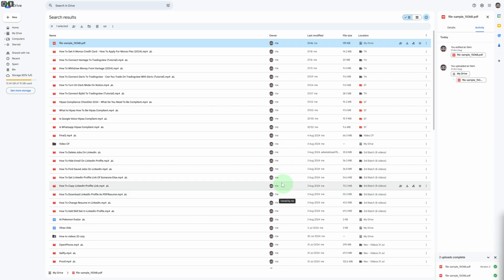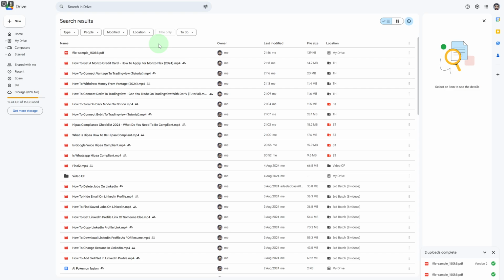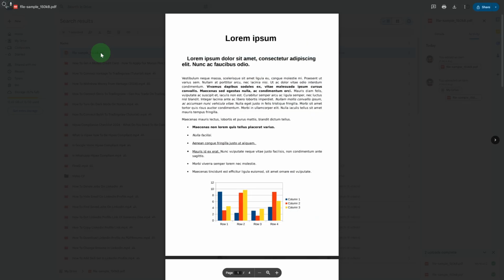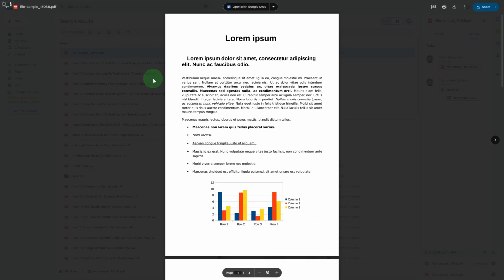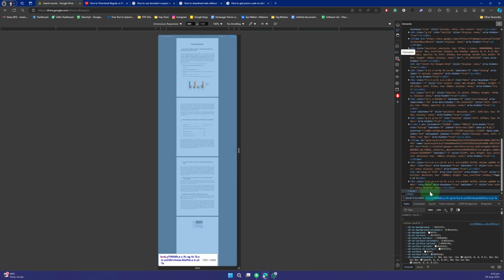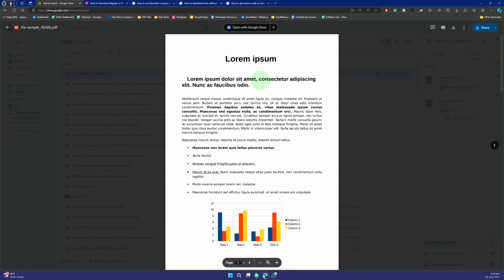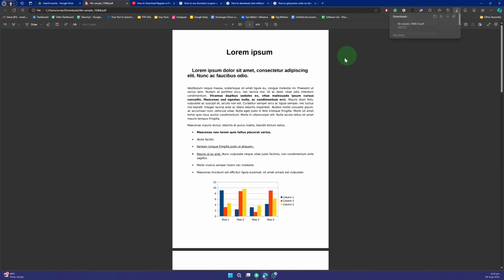How To Download View Only Pdf From Google Drive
In this video we will see how to download protected view only pdf files from google drive. Some people can come across lot's of problems when using google drive and pdf file.